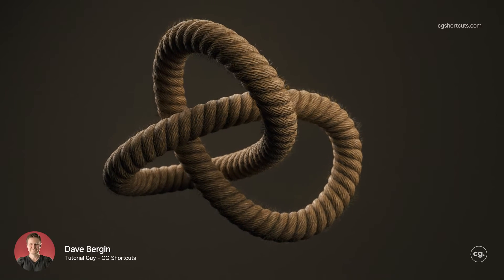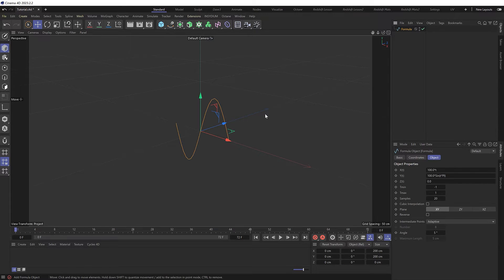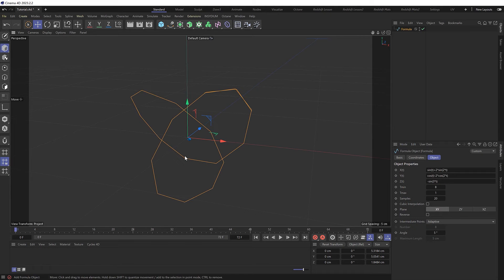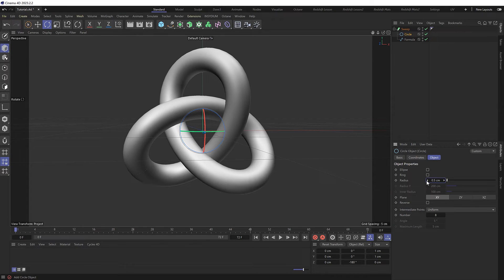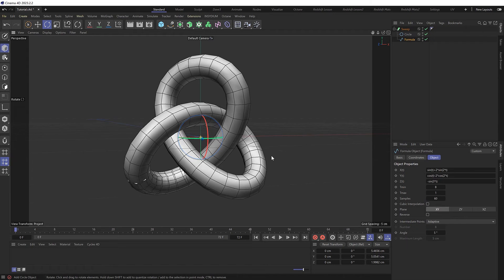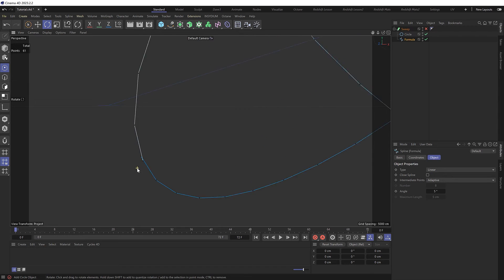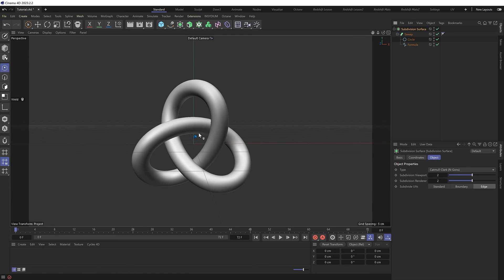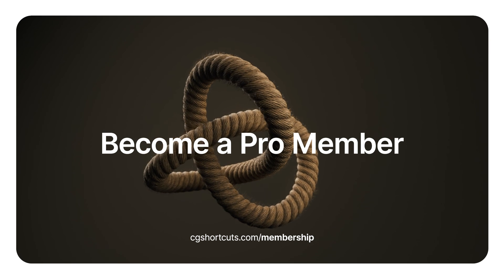Create a Trefoil Torus Knot in C4D - Cinema 4D Tutorial (Free Project)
How to model a Trefoil or Torus Knot in Cinema 4D using the Formula Spline and a mathematical formula. We’ll also look at ways to optimize the knot shape in c4d.

This Tutorial was requested by MaverickMongoose (one of our epic Members).

▼ FOLLOW US ▼